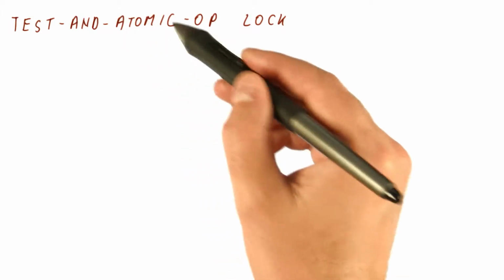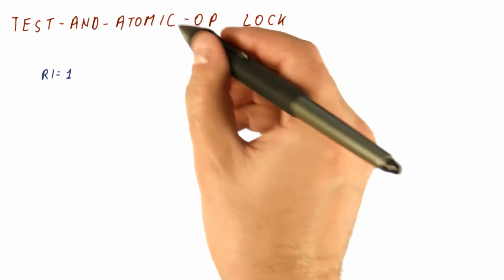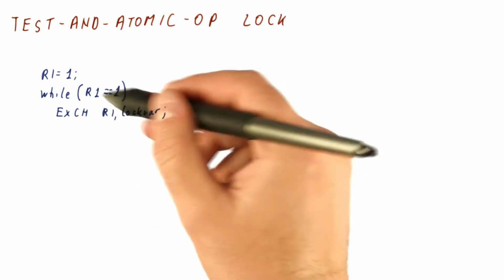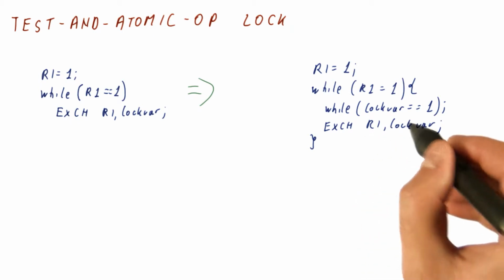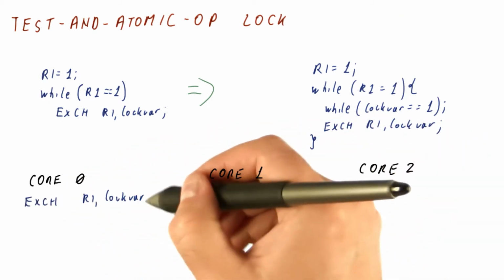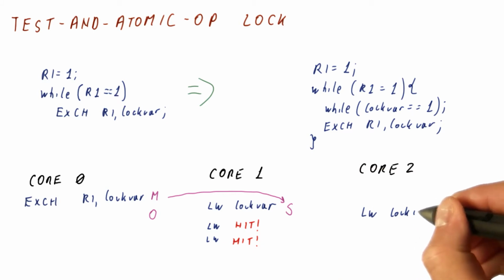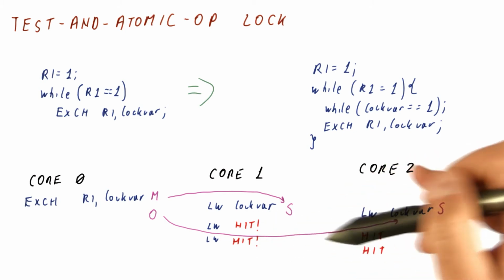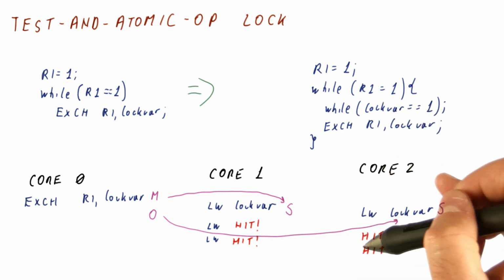Test and Atomic OP Lock - Georgia Tech - HPCA: Part 5